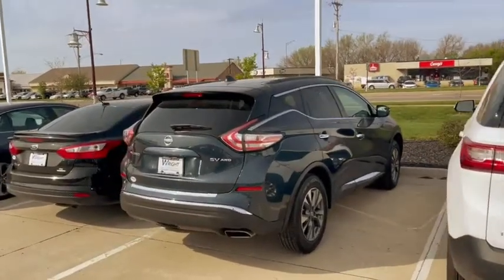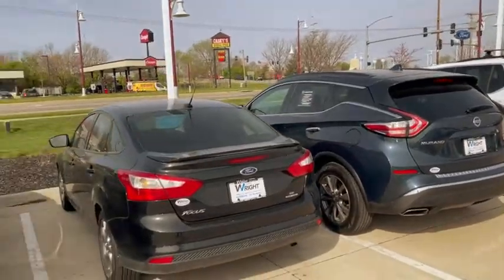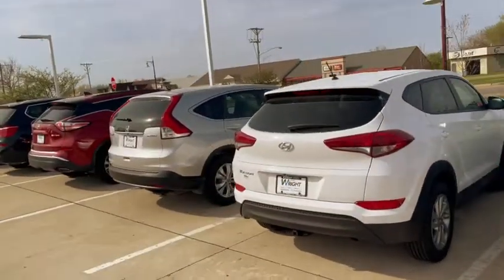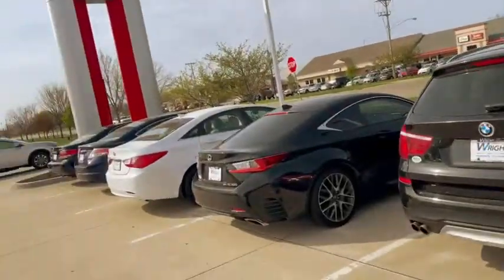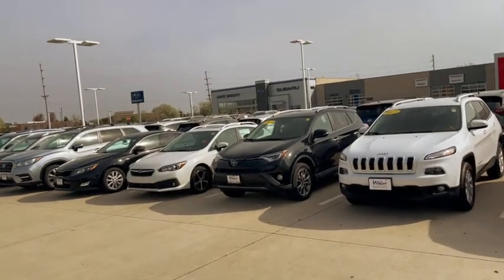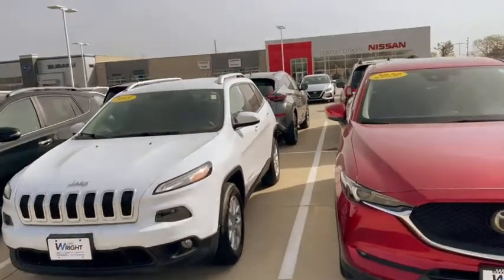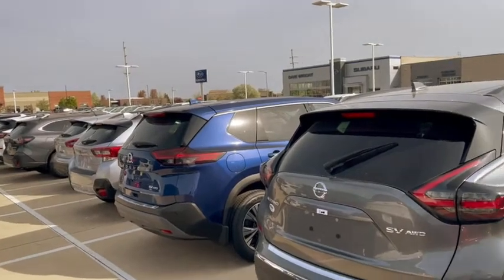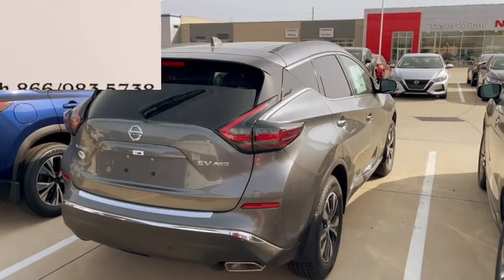Our pre-owned Nissan Muranos!